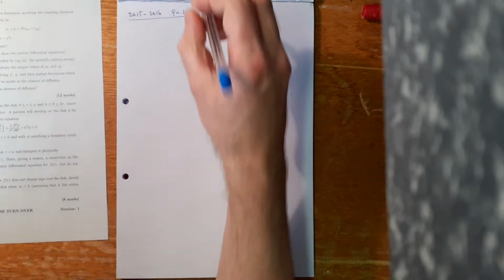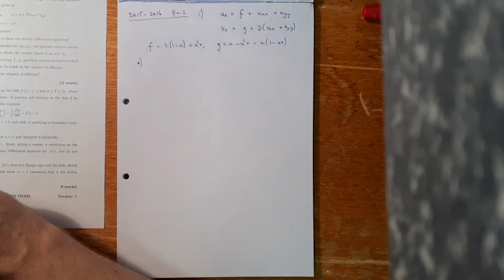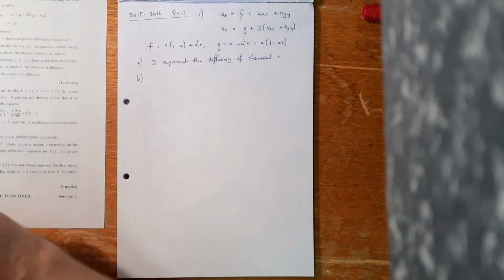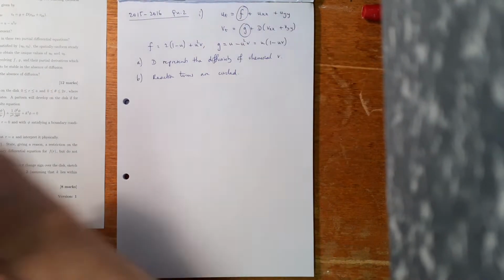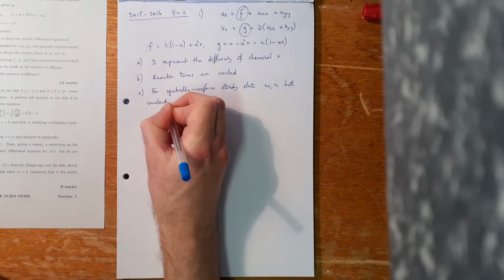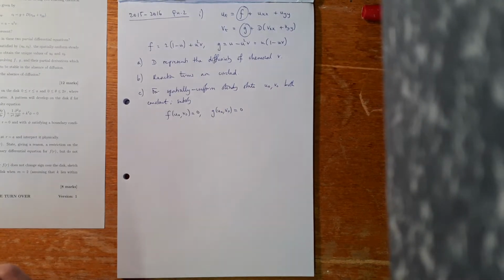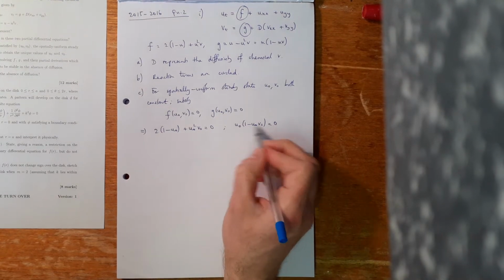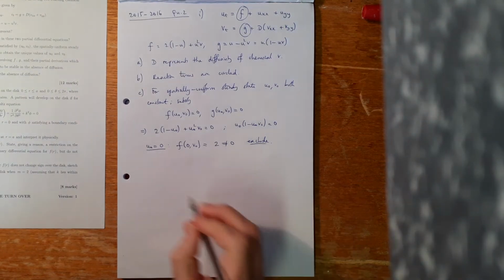2015 16 Qu2 Pt1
2015-16 Qu 2. Pt1